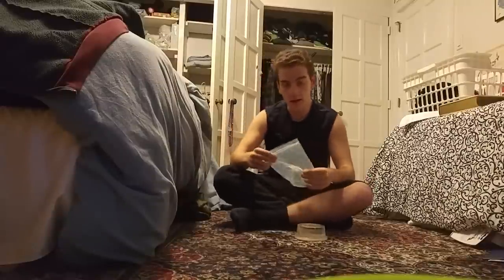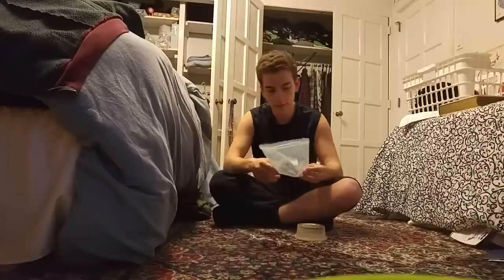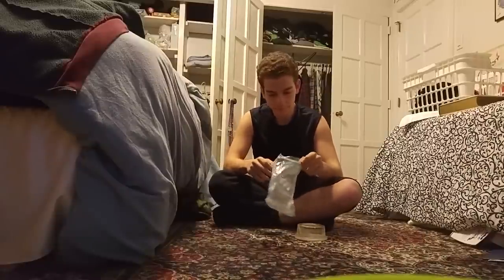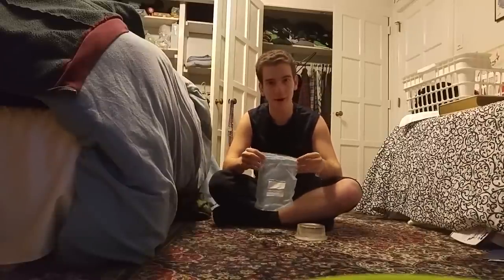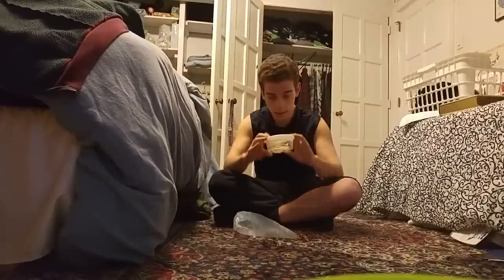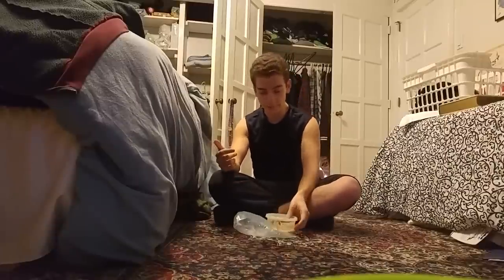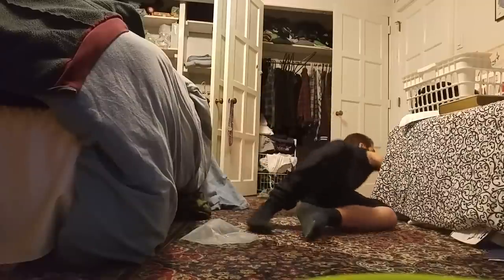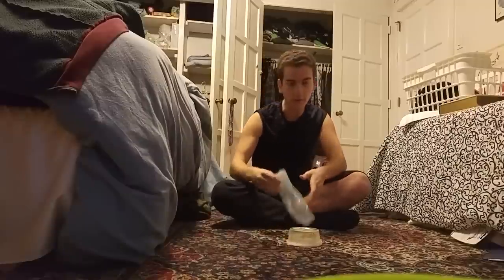How to launch things with a plastic bag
This is a tutorial on how to launch items using ONLY a plastic bag.